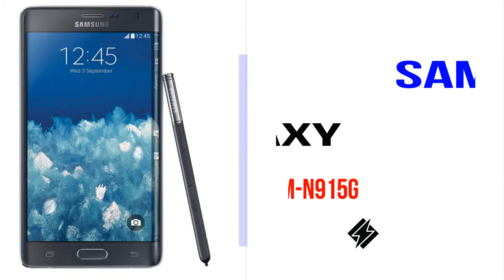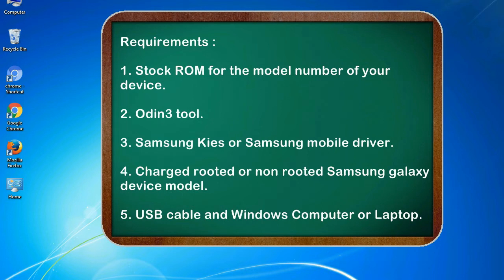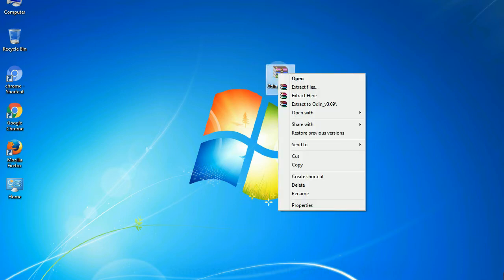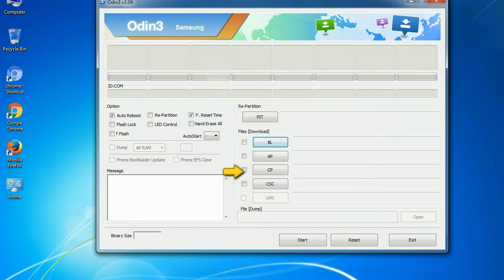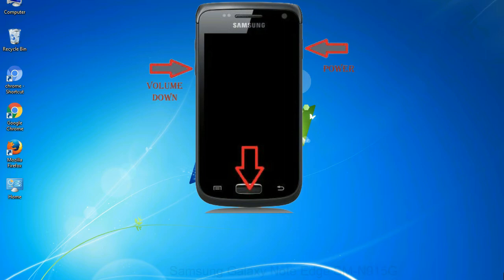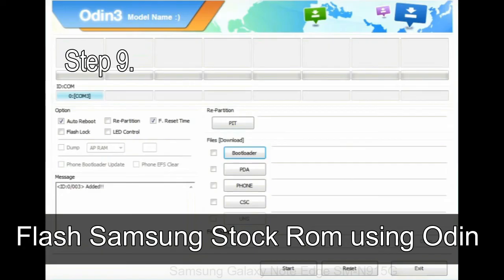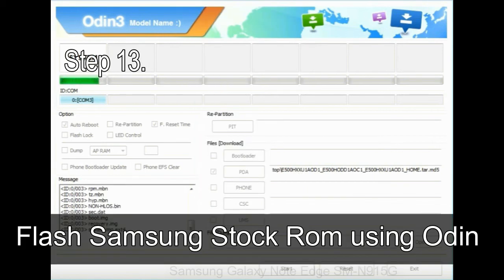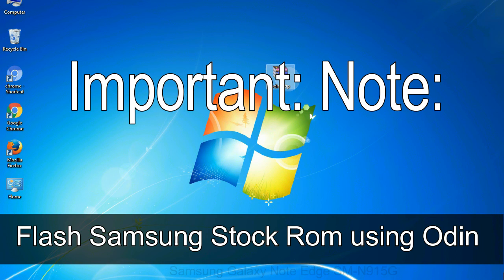How to Samsung Galaxy Note Edge SM N915G Firmware Update (Fix ROM)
I talk to you How to Samsung Galaxy Note Edge SM N915G firmware flash with Odin.

Here is a step by step guide on how to flash Samsung Galaxy Note Edge SM N915G ROM:

Step 2. Download Stock ROM compatible with your Samsung Note Edge SM N915G device or if you have already downloaded the firmware file then ignore downloading it again, and extract it on your PC.

Step 3. Power Off your Samsung Note Edge SM N915G phone.

Step 8. Once you have connected the Samsung Galaxy Note Edge SM N915G to the PC, Odin will automatically recognize the phone and see "Added"   message at the lower left panel. or connect your phone to the PC via USB cable.

Now, your Samsung Galaxy Note Edge SM N915G Firmware Update success.